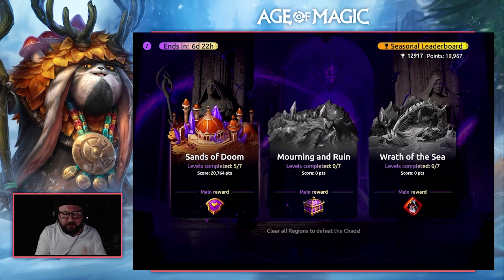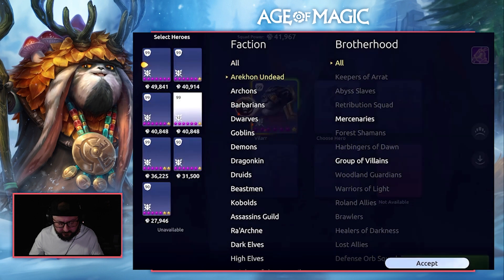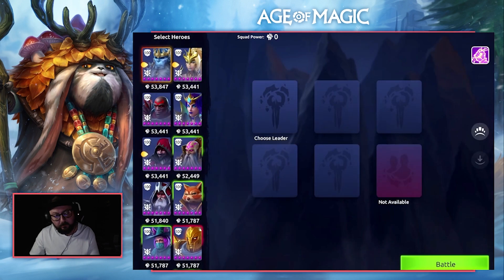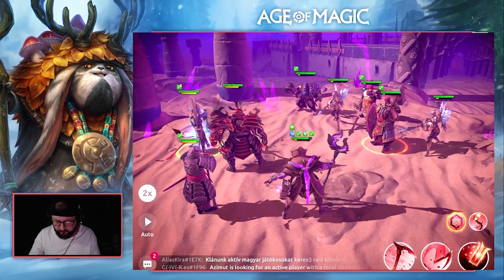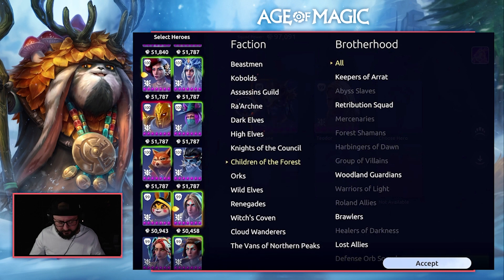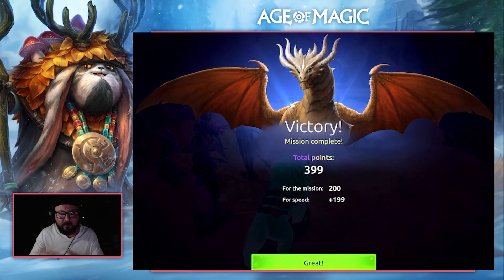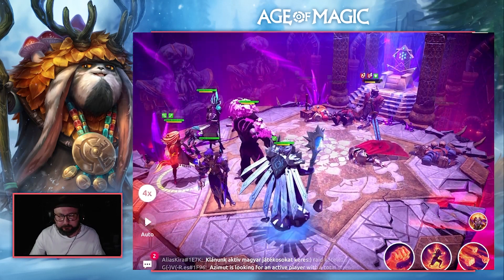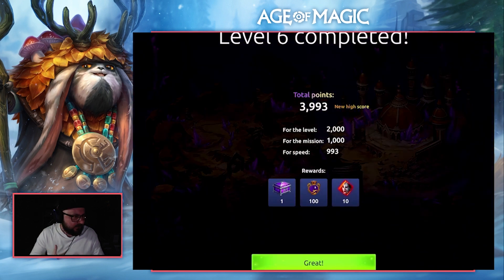Cradle of Chaos Sands of Doom Level 6 Mission 1 - 5 || Age of Magic!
Howdy everyone! Let's take on CoC! Enjoy!